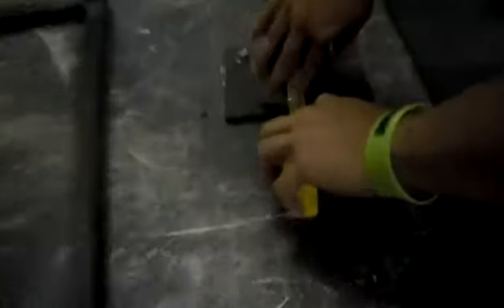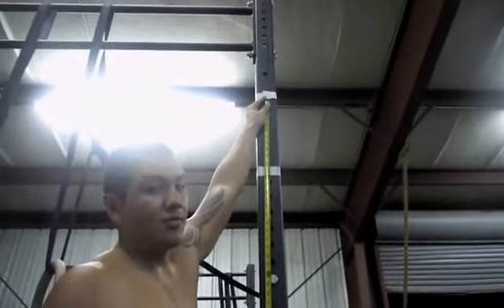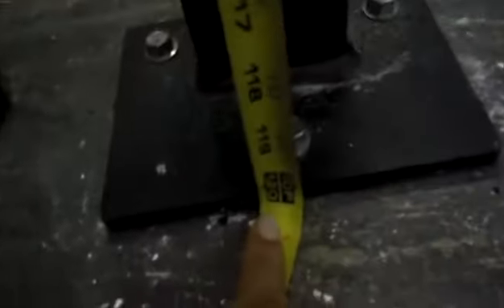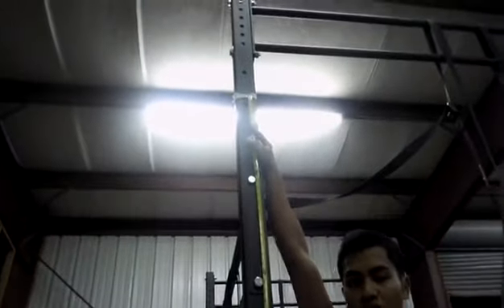Joseph "Joey" Tudela and Salvi Villanueva 2013 CF Open WOD 13.3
Joseph "Joey" Tudela
Score: 242 Reps
150 Wall balls finished at 10:00
90 Double unders finished at 11:33...not 11:10

Salvi Villanueva
Score: 202 Reps
150 Wall balls finished t 10:50
(183 Total Wall balls actually...32 no-reps...AIN'T NOBODY GOT TIME FOR THAT!)